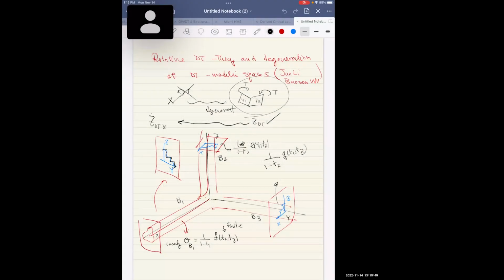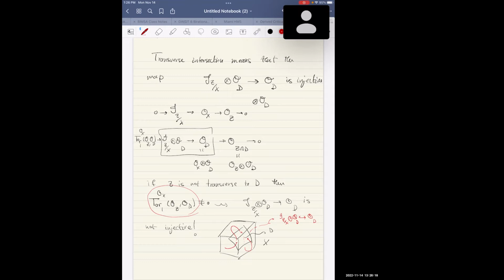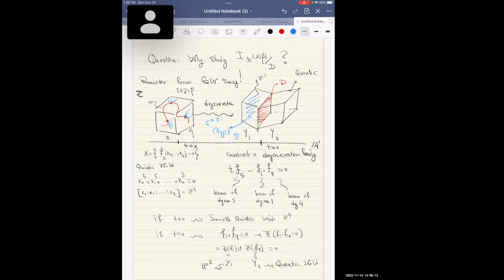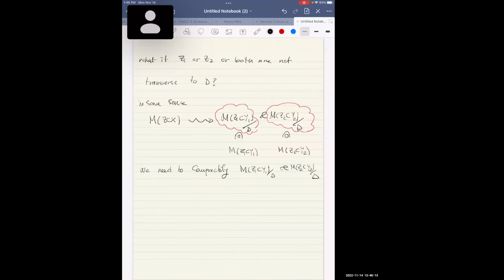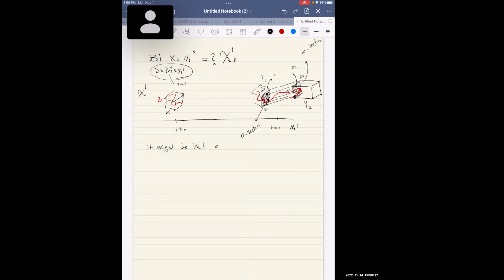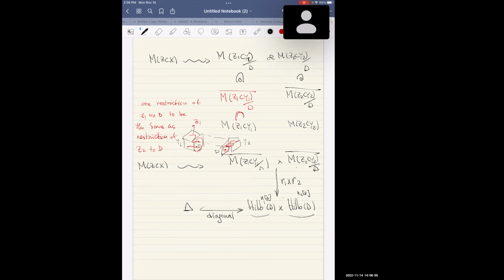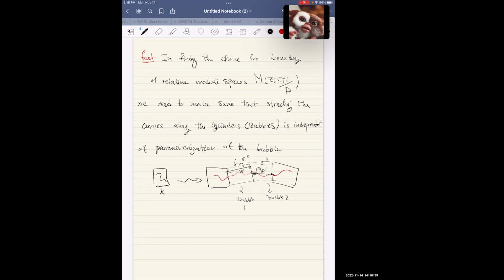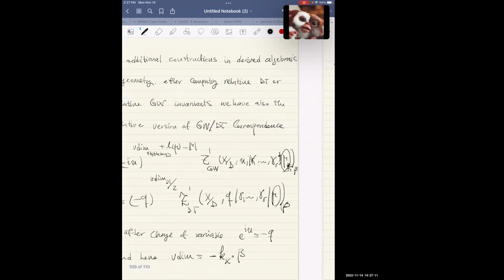Donaldson-Thomas & Gromov-Witten Theories Pt. XV